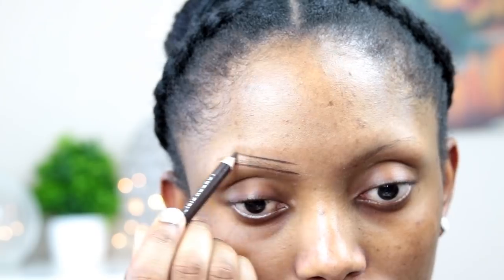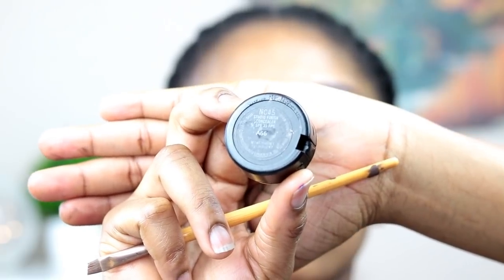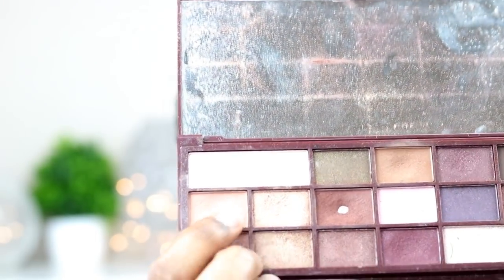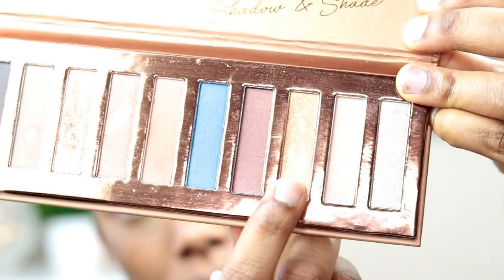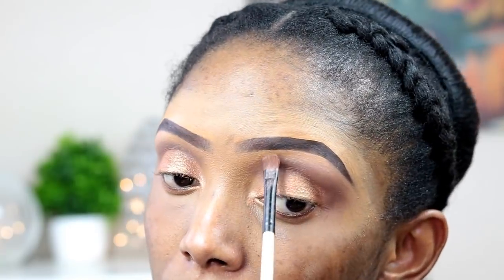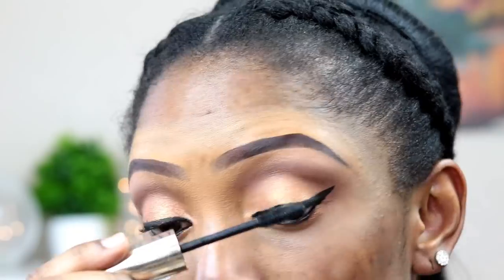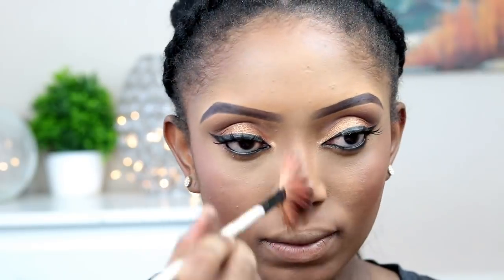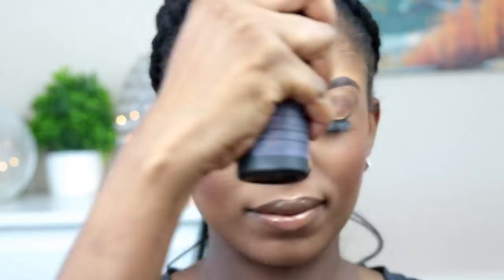SIMPLE EVERYDAY MAKEUP TUTORIAL FOR BEGINNERS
Hello Loves This Video will be MAKEUP TRANSFORMATION SIMPLE EVERYDAY MAKEUP TUTORIAL FOR BEGINNERS Neutral Tutorial, its been a while I filmed a makeup tutorial for you guys, I hope you enjoy this SIMPLE EVERYDAY MAKEUP TUTORIAL FOR BEGINNERS video please don't forget to support me by LIKING SUBSCRIBING AND SHARING THIS VIDEO

MAKEUP
REVLON EYEPENCIL IN BROWN
MAC NC45 CONCEALER
I LOVE MAKEUP FACE PRIMER
REVLON COLOURSTAY FOUNDATION AND CARAMEL 400
REVLON AIR BRUSH EFFECT FOUNDATION 011
MUA BROW GEL
AMAZON 120 EYESHADOW PALLET
PRO BASE EYE PRIMER
L A GIRL PRO CONCEALER
AMAZON PALLET BLUSH
MUA GEL EYELINER
LOREAL EYE MASCARA
BB DREAM BRONZE FOUNDATION
BORJOIS BRONZER
NO7 POWDER
I LOVE MAKE UP HIGHLIGHTER
NATURAL COLLECTION LIP LINER
MAKE FIX SPRAY

WATCH GET READY WITH ME DATE NIGHT LOOK htt

FIRST MUSIC BY DIAMOND PLATINUMZ IYENA

SECOND MUSIC BY JASPER SAWYER CALIFONIA